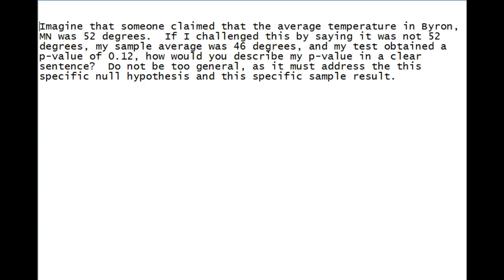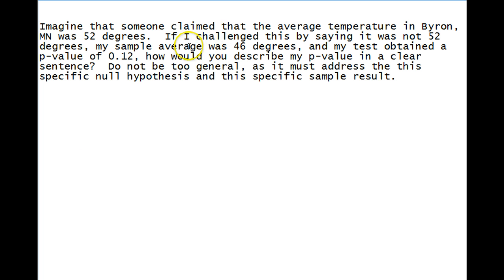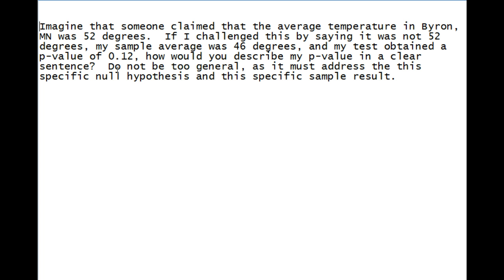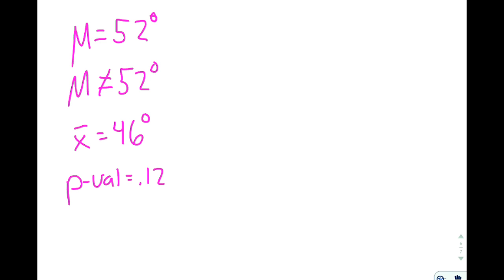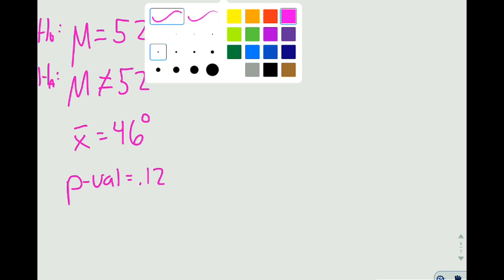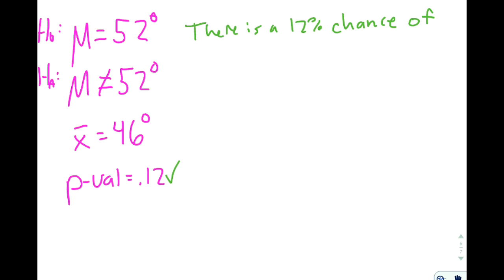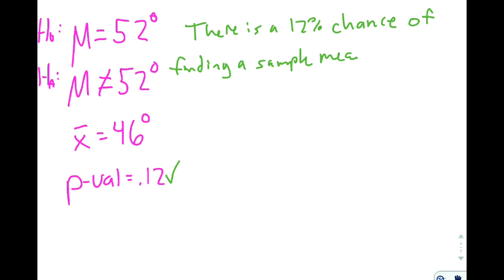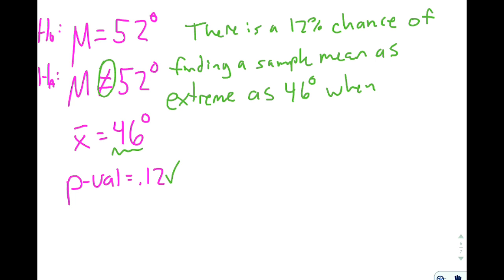P-value interpretation example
stats - essay